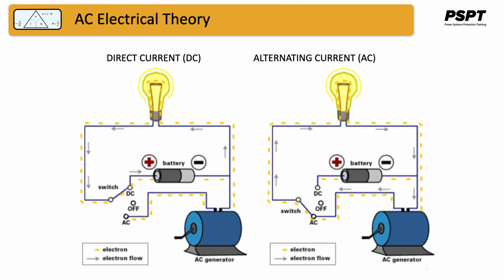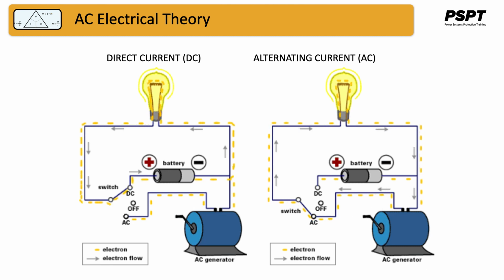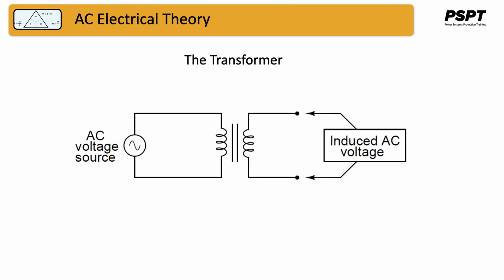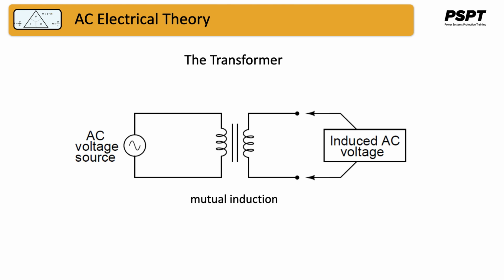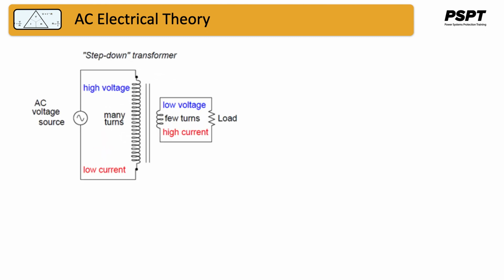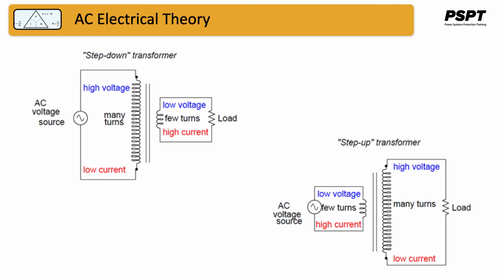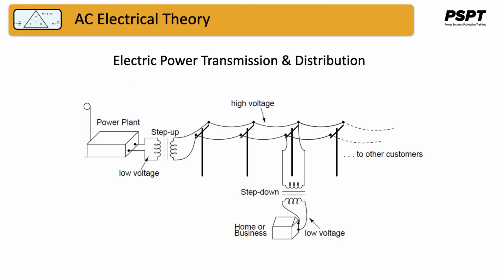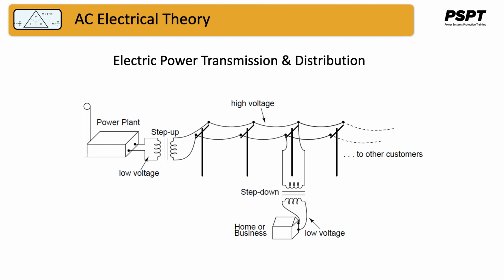Basic Fundamentals of AC Circuit Analysis - Video Number 1